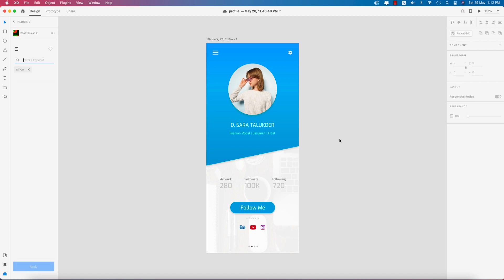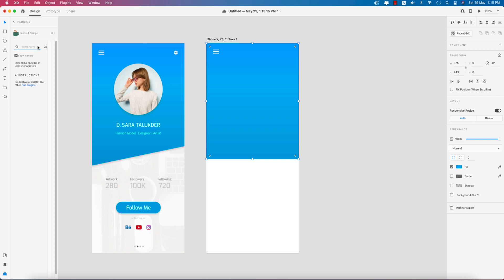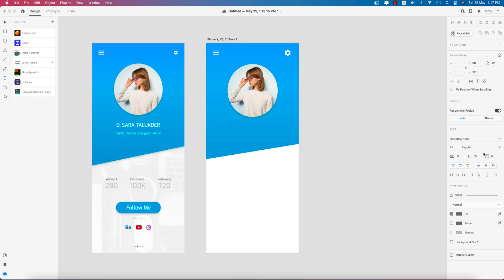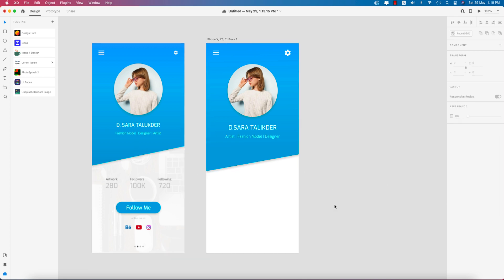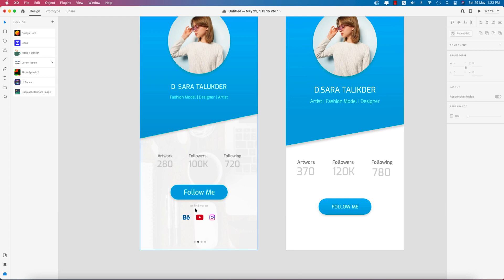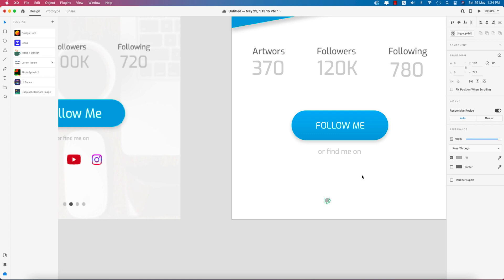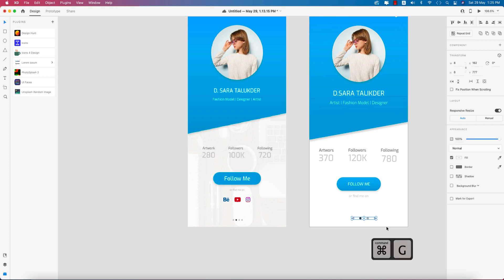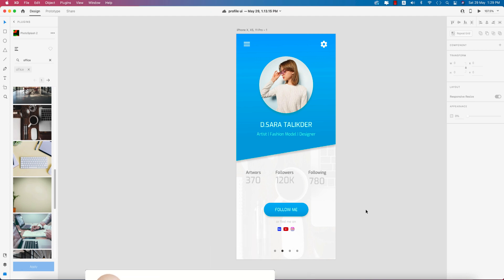Adobe XD Tutorial: Profile UI/UX Design Tutorial